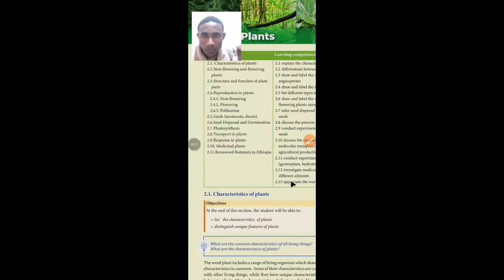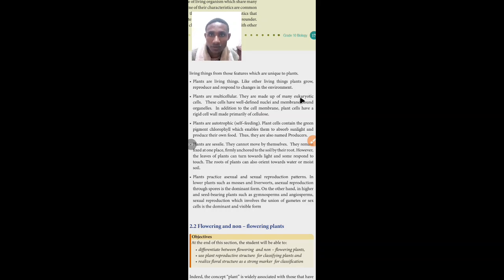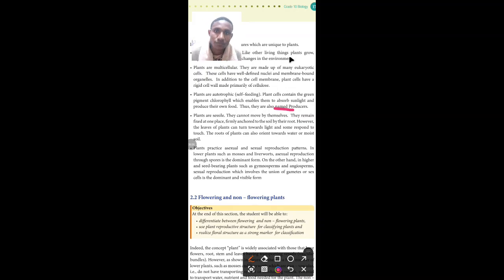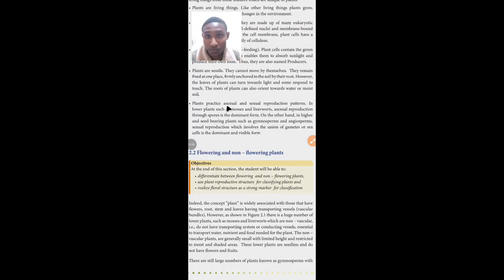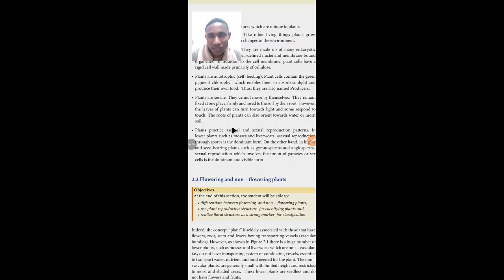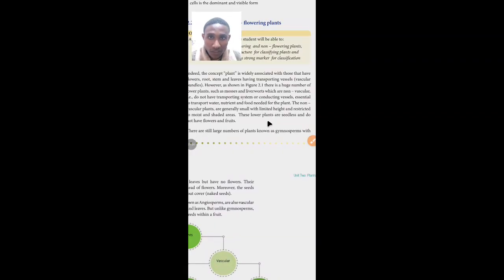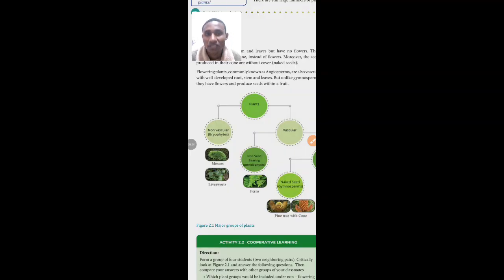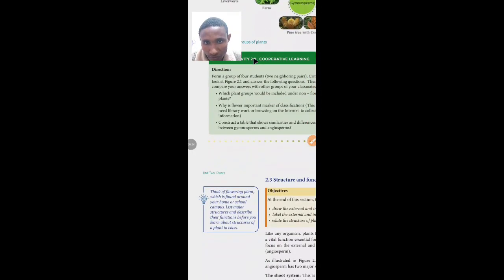Biology Grade 10 unit 2